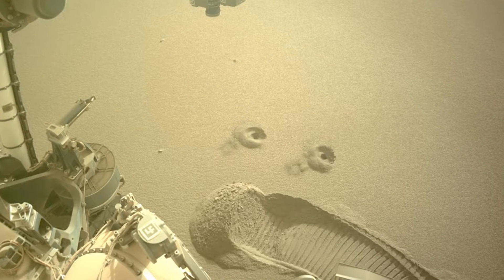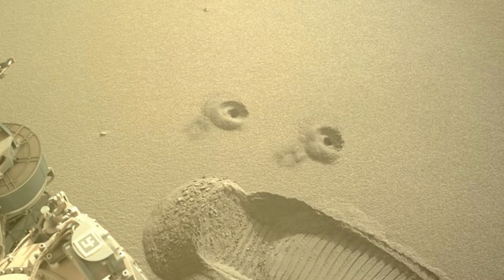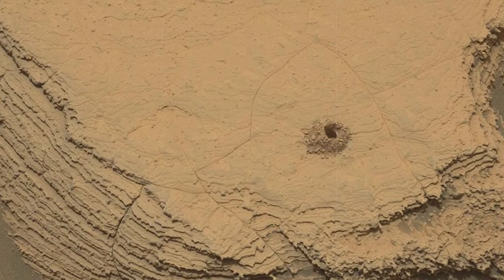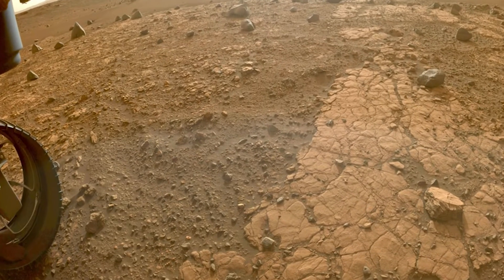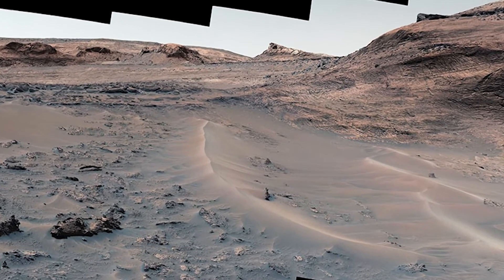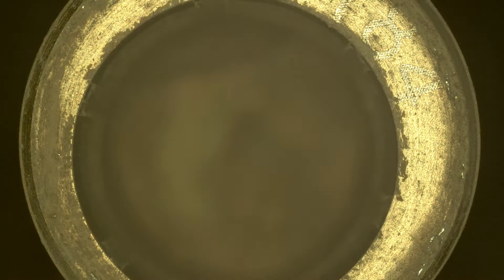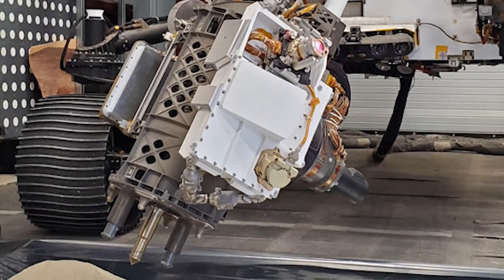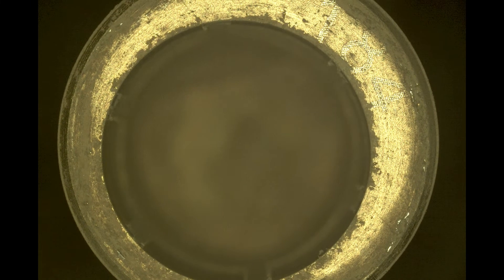First Dirt samples from Mars have been collected and stored in bottles by NASA's Perseverance rover.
The Red Planet has finally yielded its first samples to NASA's most sophisticated robotic geologist.

In its ongoing quest to study geological processes and look for signs of past life on Mars, the Perseverance rover dug free two samples of what geologists call regolith. Since landing in February 2021, the NASA-operated rover has collected 15 rock cores from the planet's Jezero Crater and one air sample. It added two regolith samples on December 2 and Tuesday, December 6.

Regolith samples came from a pile of wind-blown sand and dust similar to a dune on Earth, but smaller in size, which stands in contrast to Perserverance's current rock collection, which was drilled from boulders.

On December 2 and 6, the rover gathered its first samples of Martian soil. The Mars Sample Return mission is now evaluating which sample, if any, to place on the Martian surface later this month.

According to a press statement, the rover had already gathered 15 rock cores before retrieving the fresh samples from a mound of wind-blown sand and dust.

Looking for evidence of Martian evolution and ancient microbial life requires access to Martian materials, which are of critical importance. Most of the samples will be rocks, but scientists are particularly interested in studying regolith since it might shed light on hidden geological processes.

In addition, studying the dust may help astronauts prepare for potential difficulties on Mars.

Perseverance used a   drill resembling a "spike with tiny holes on one end to grab loose material" to collect regolith samples. Previously, the rover used a drill attached to its robotic arm to extract rock cores.

The drill used to collect regolith samples is called the Mojave Mars Stimulant. It is made of volcanic rock that has been crushed into different sizes, from fine dust to large pebbles.

The Martian regolith would also reveal a "kaleidoscope of grains" under a microscope. There are so many different materials mixed into Martian regolith, Each sample represents an integrated history of the planet’s surface.